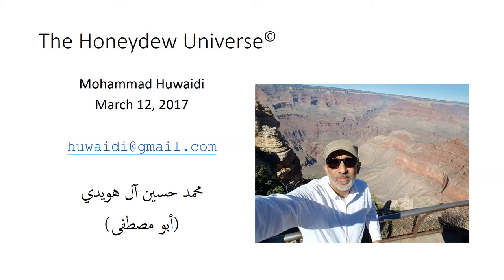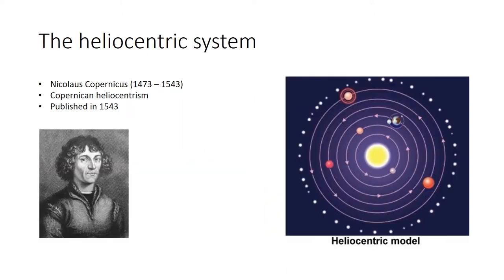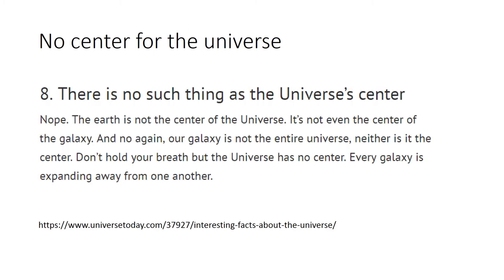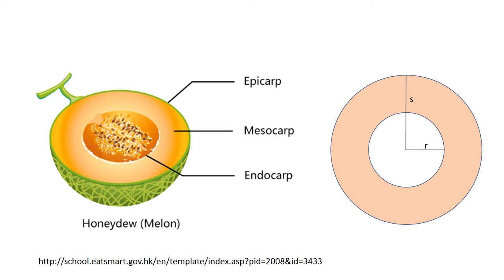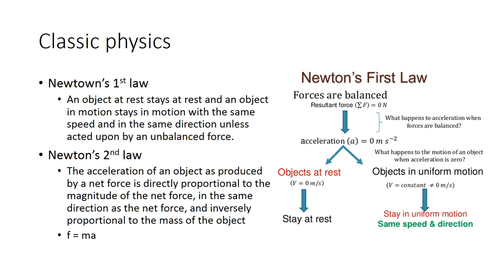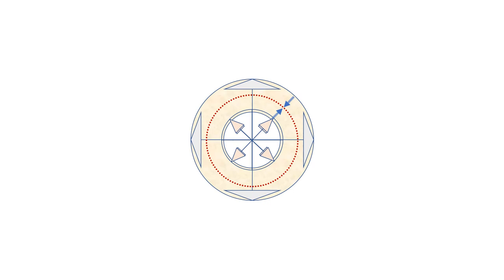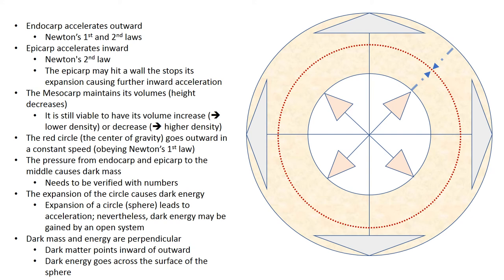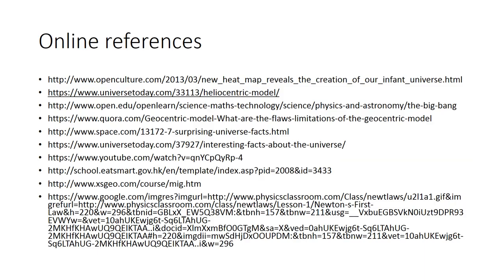The Honeydew Universe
A new concept of the universe considering it to be spherical like a honeydew melon, something that can easily be explained by classical physics